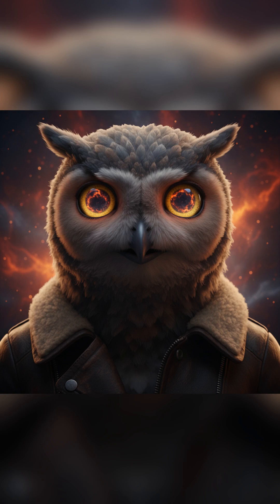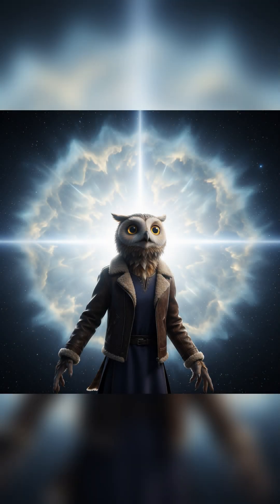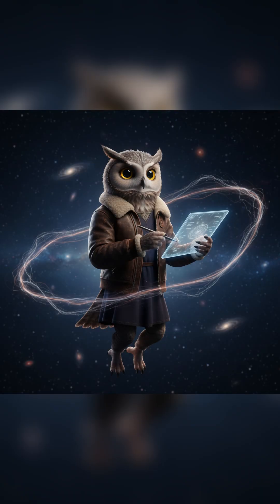Universe's Baby Picture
Want to see the universe's baby picture? It's all around you! The Cosmic Microwave Background, or CMB, is the faint glow left over from the Big Bang.